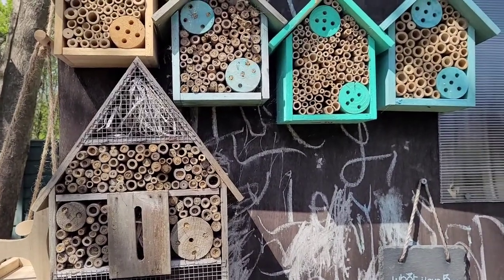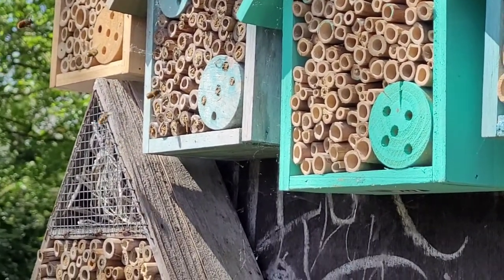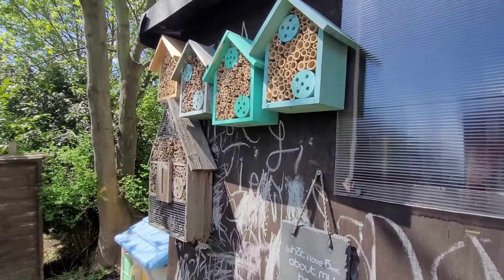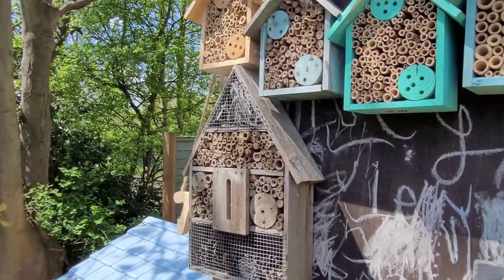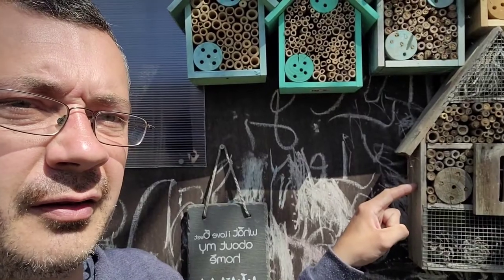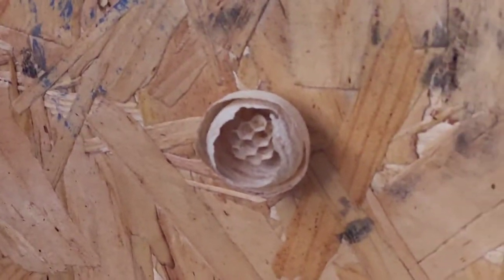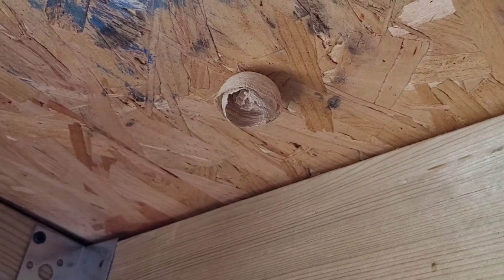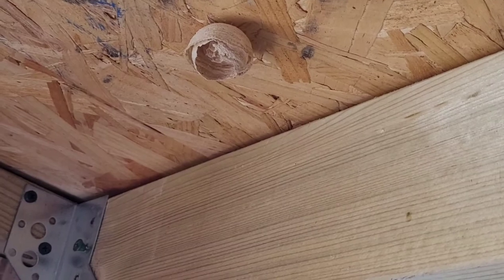Wild times. Bees and Wasps in the garden